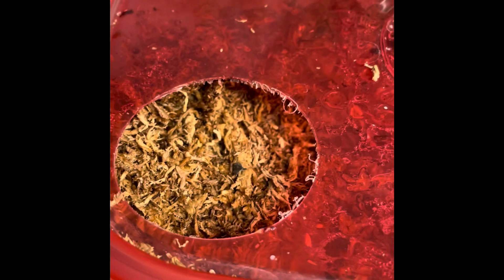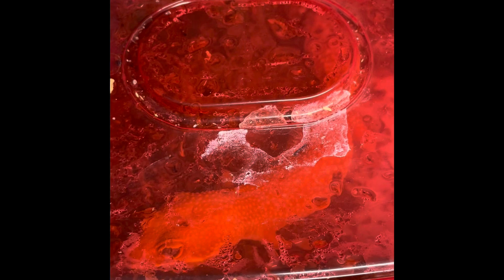Possible Signs She Will Lay Eggs For The First Time?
Showing possible signs that Sunny our female Leopard Gecko from BHB Reptiles will be laying eggs for the first time. Be sure to check back and see if we have egg success!